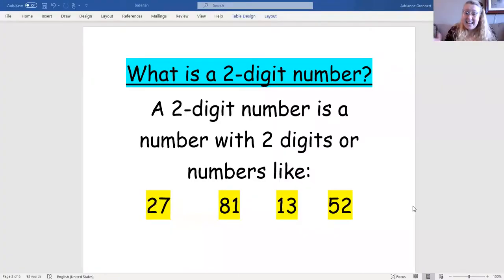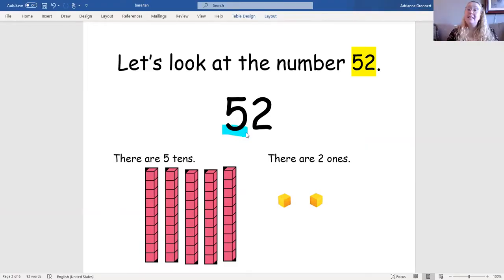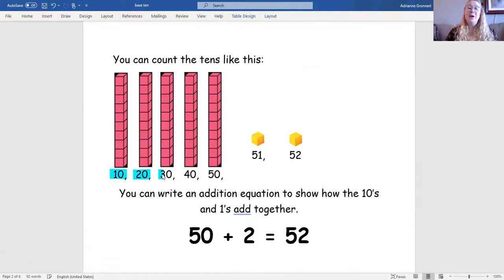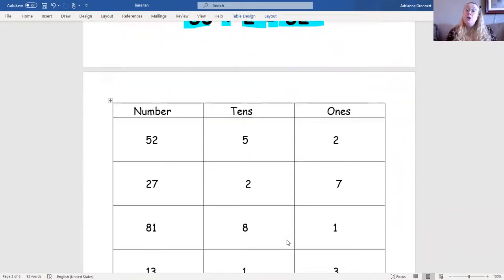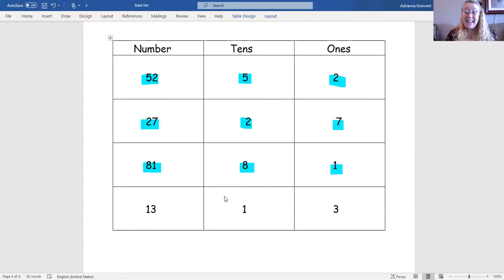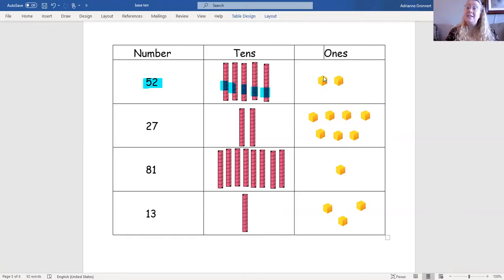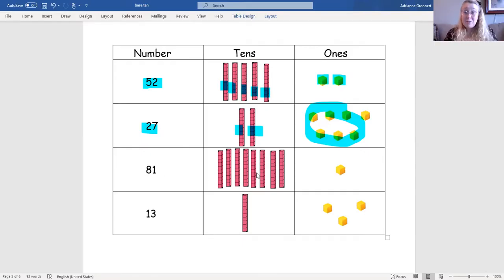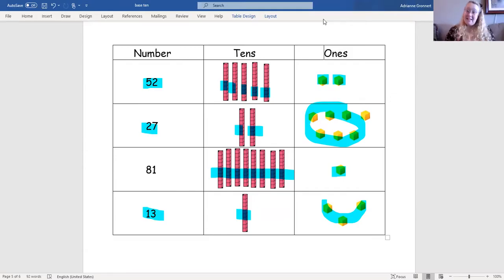2-digit Numbers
In this lesson students learn about what 2-digit numbers are and what the digits represent.